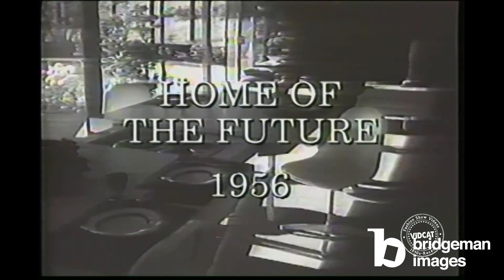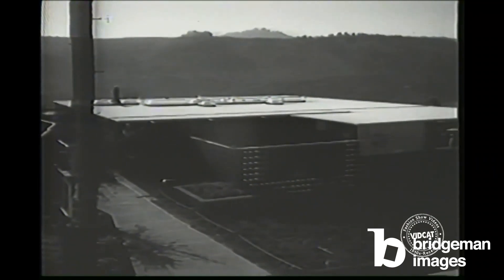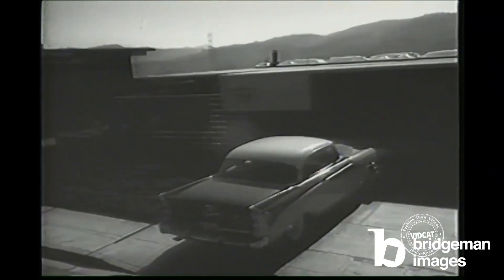Home of the Future, 1956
Newsreel segment featuring trends in modern house designs within a test home in 1956.

Credit: VIDCAT / Bridgeman Images